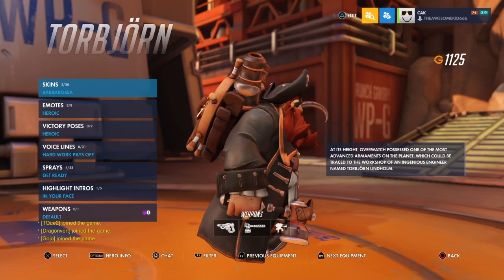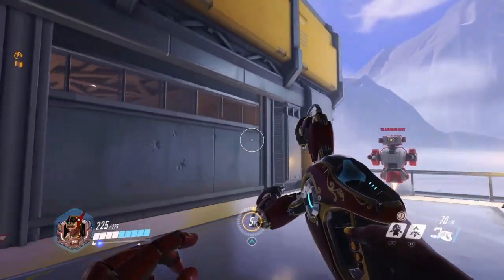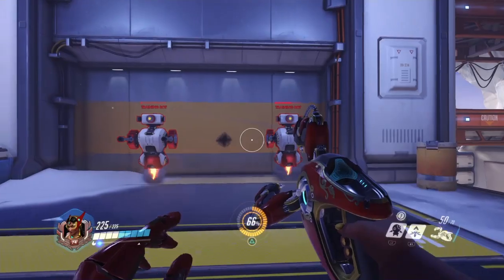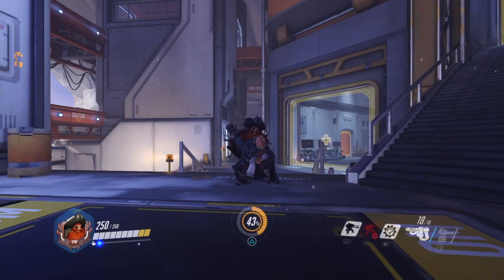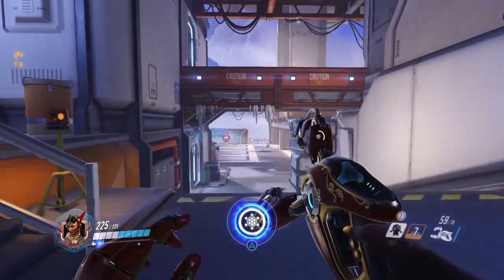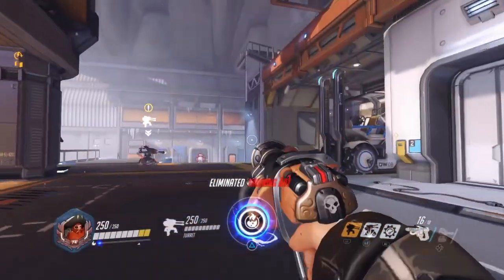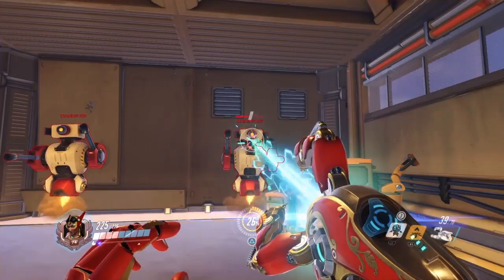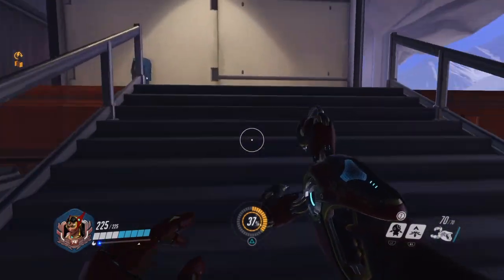Overwatch | Torbjorn vs Symmetra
Who is better in overwatch Torbjorn or Symmetra